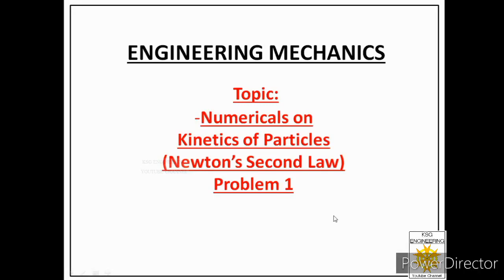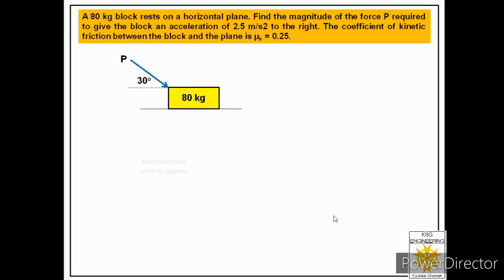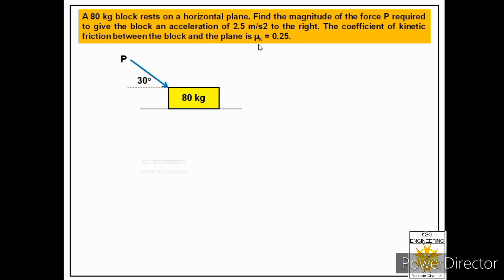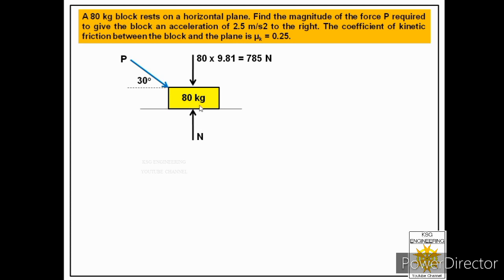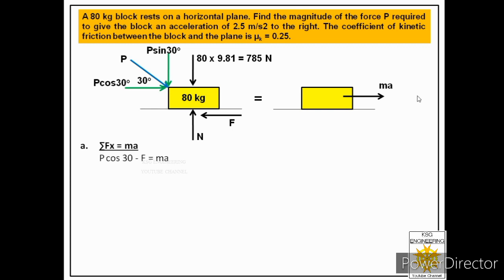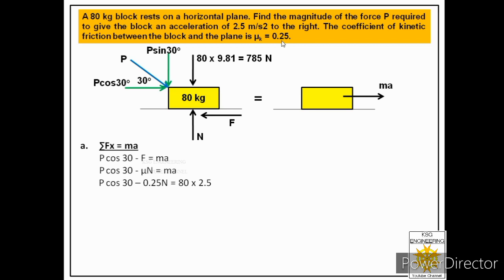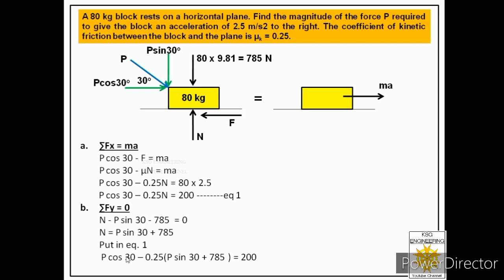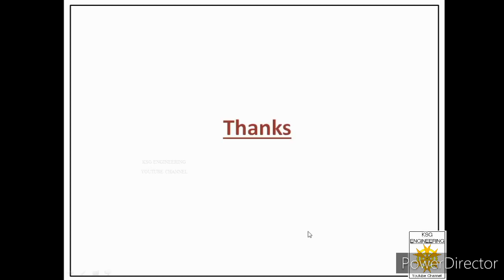kinetics of particles engineering mechanics | Newton’s Second Law | 13.1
Kinetics of particles newton’s second law problems and solutions
Numerical on kinetics of particles
Engineering mechanics
KSG engineering
Kinetics of Particles | Newton’s Second Law | Problem 1 | Engineering Mechanics | 13.1